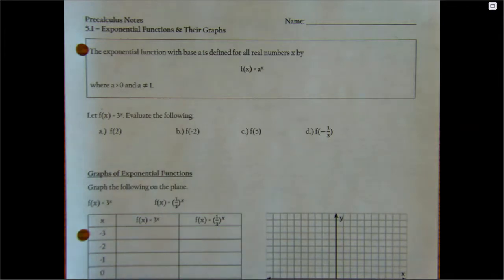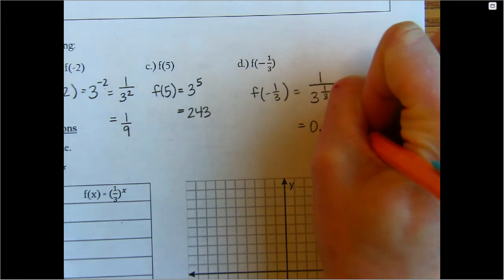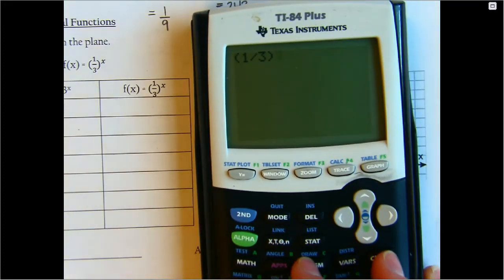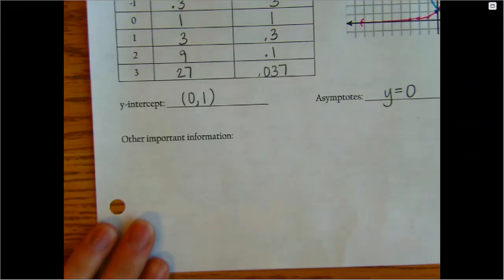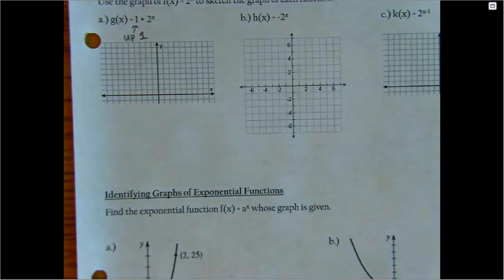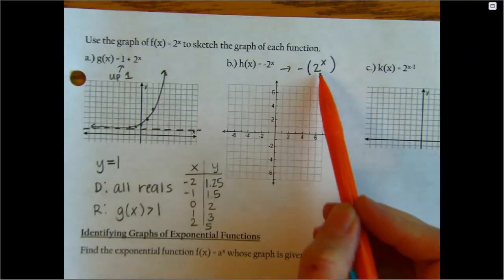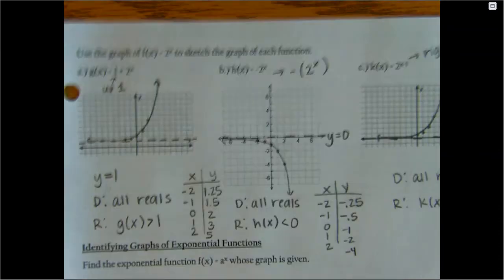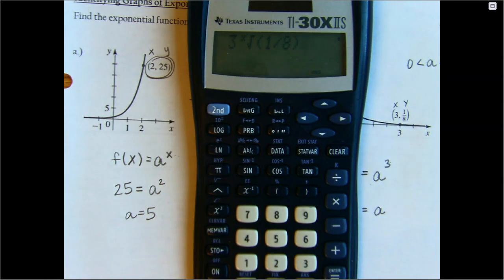5.1 Exponential Functions & Their Graphs Notes